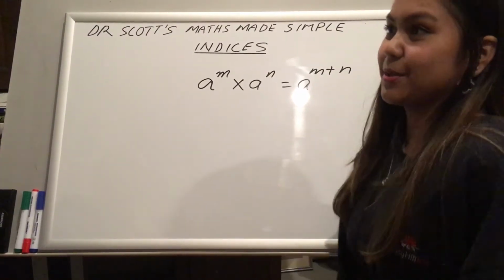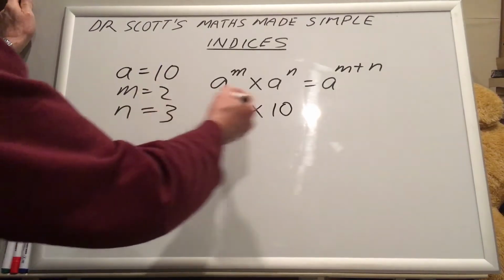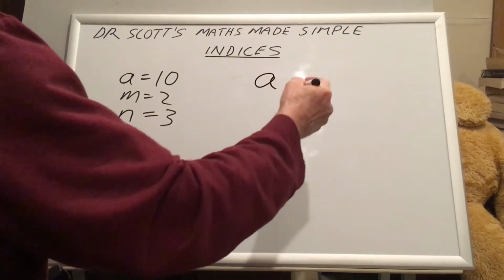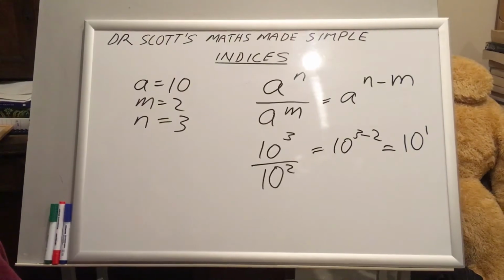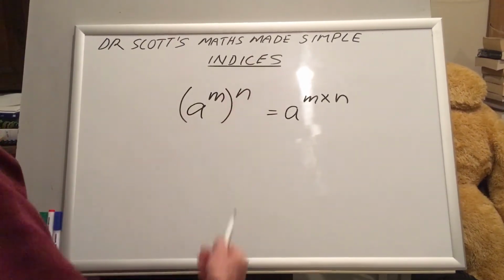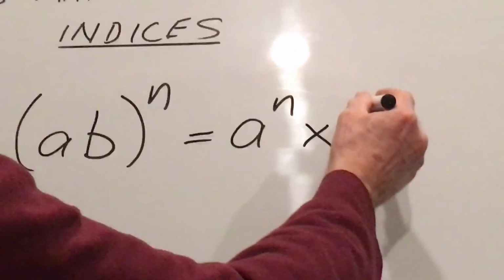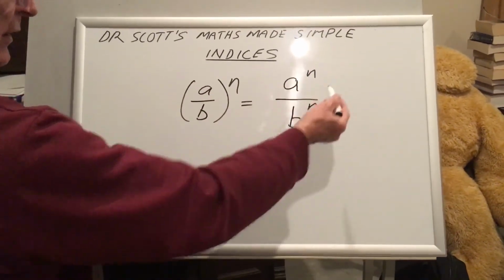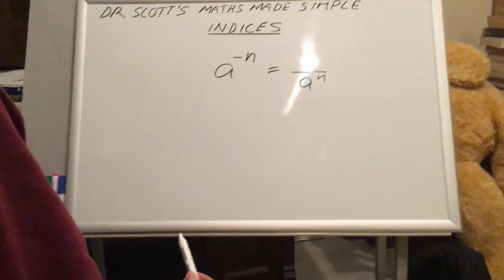DR SCOTT’S MATHS MADE SIMPLE -Indices